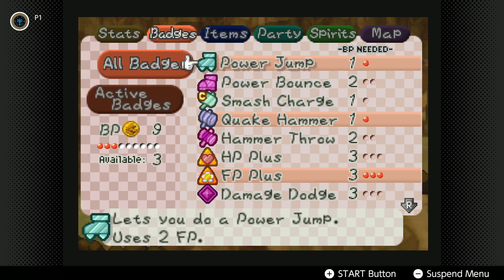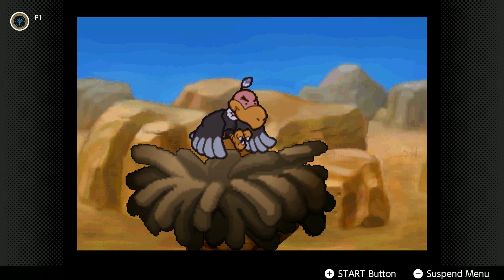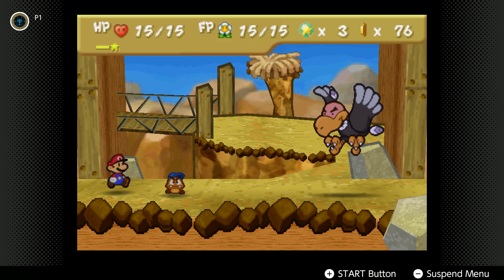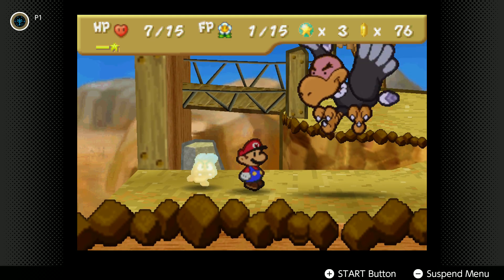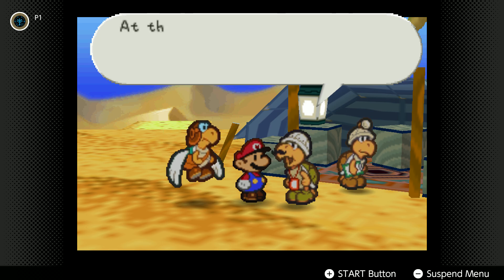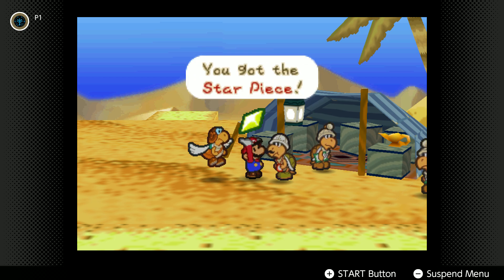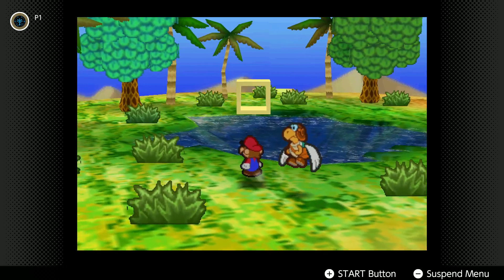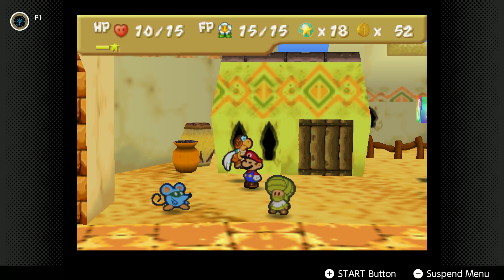Paper Mario 64 HD Part 1 Episode 27 Flight Of the Buzzard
we face off against the buzzard